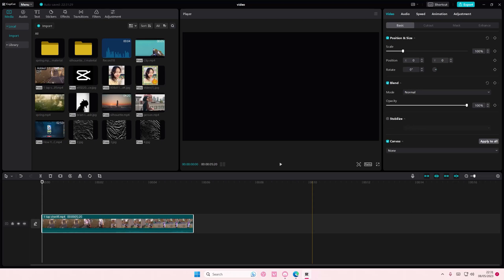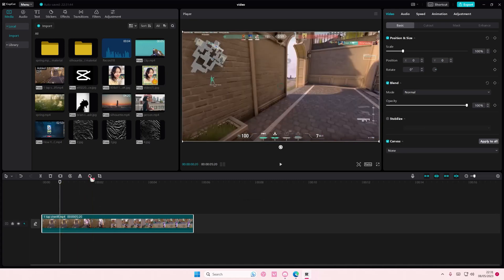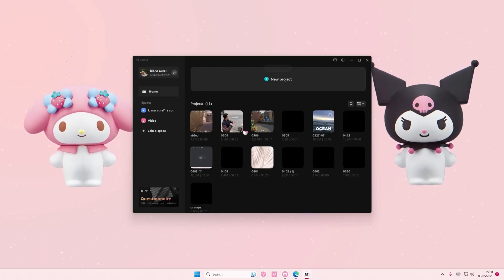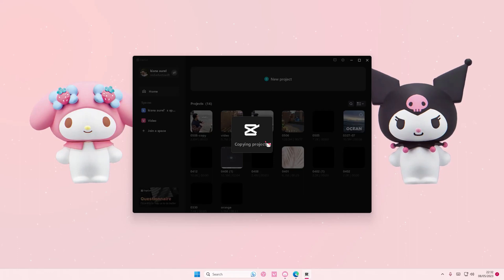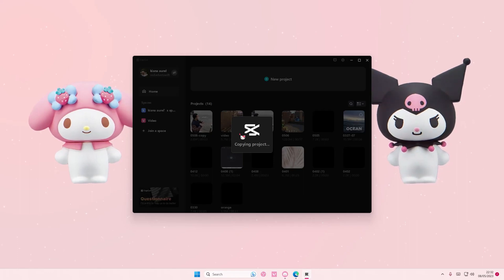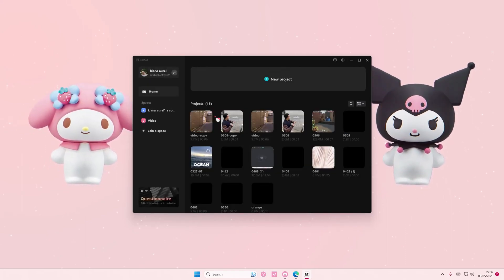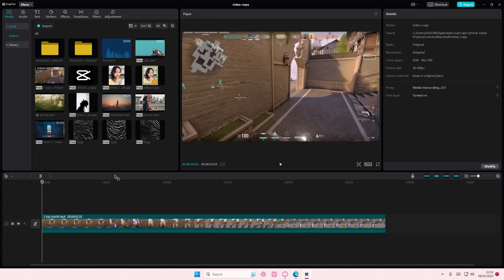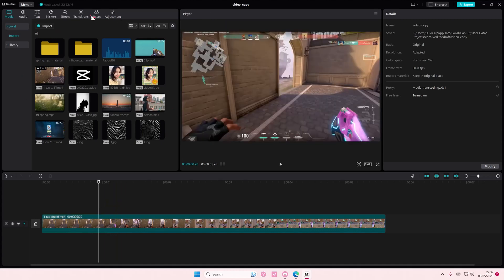[Couldn't Find the Duplicate Option on Capcut? Easy Way How to Duplicate Projects!] Capcut Tutorial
Learn how you can duplicate projects on CapCut PC by watching this video.